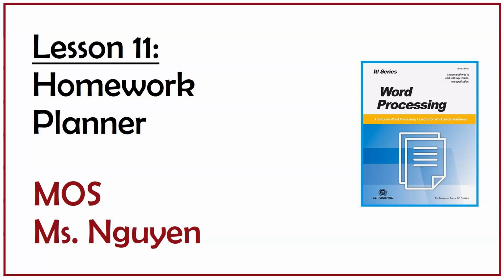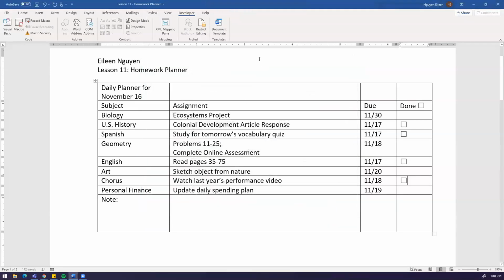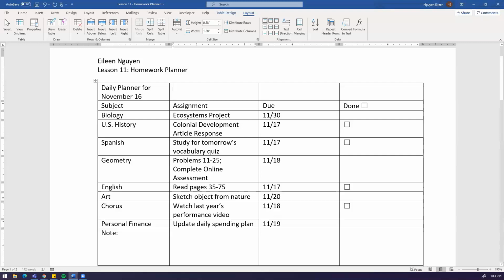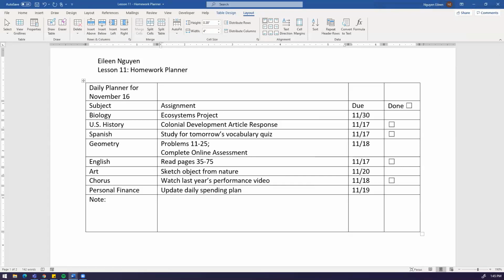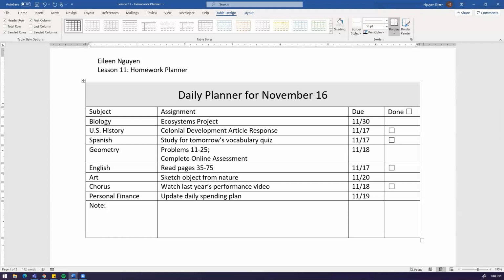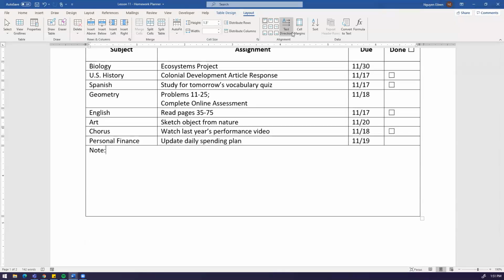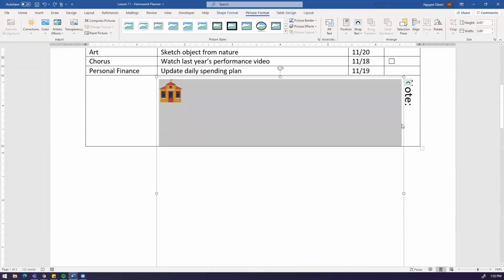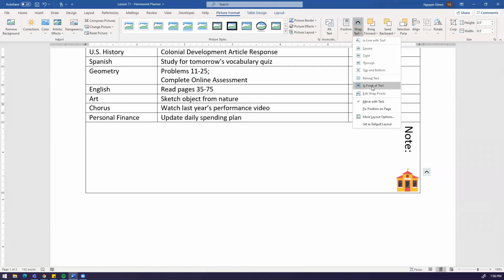Lesson 11: Homework Planner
It! Series: Word Processing
Class: Microsoft Office Specialist

The following video is intended to demo lessons from my Microsoft office Specialist class at Newtown High School.